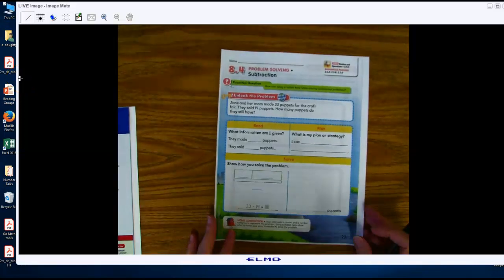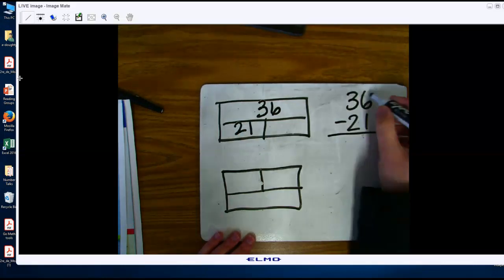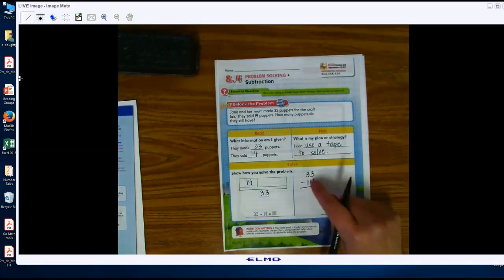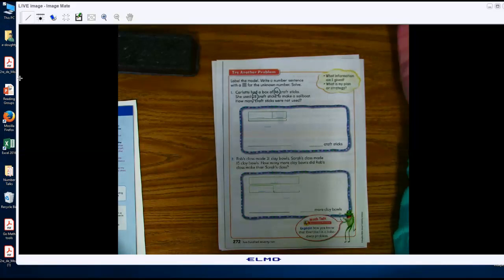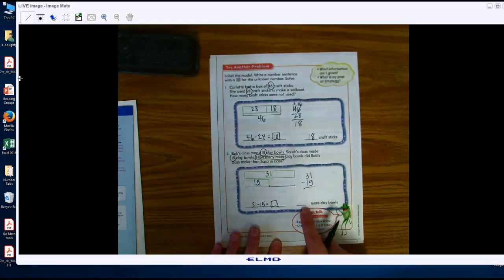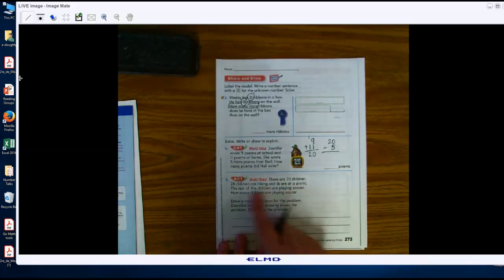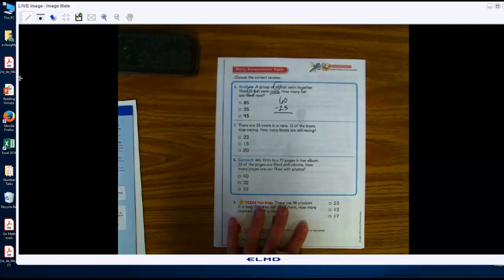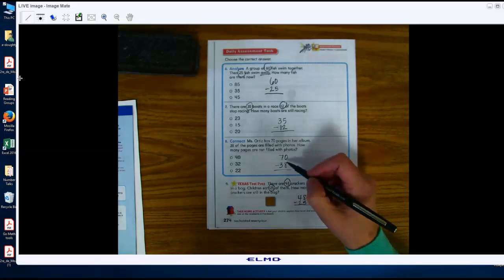Math 2/18 pages 271-274